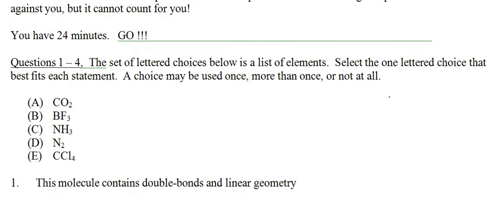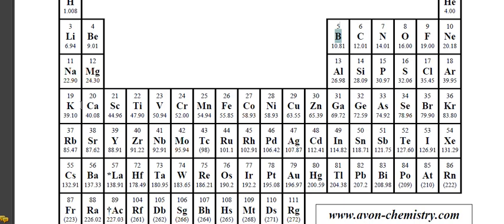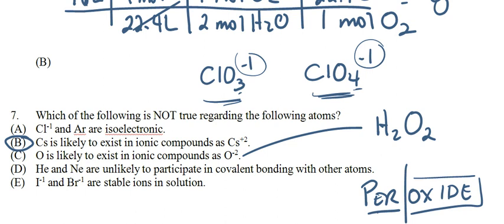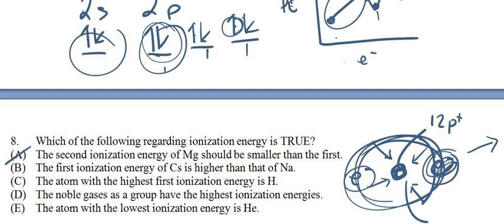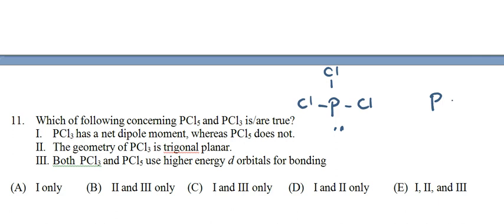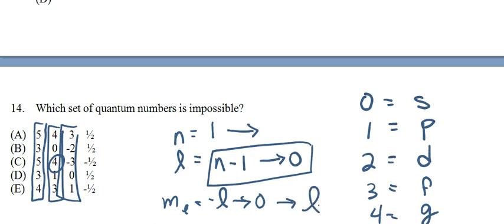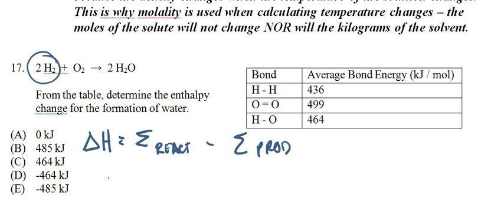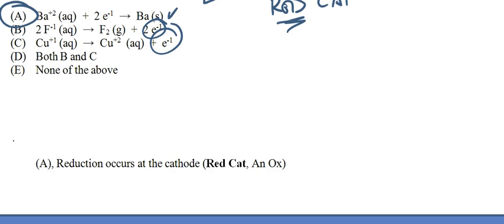Avon AP Chemistry video quiz2 20 to make 12 p3